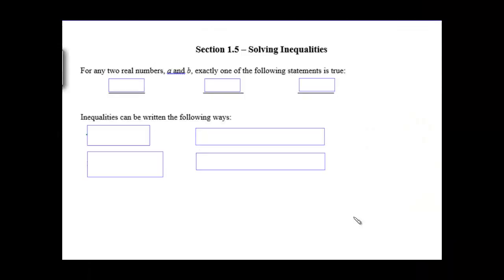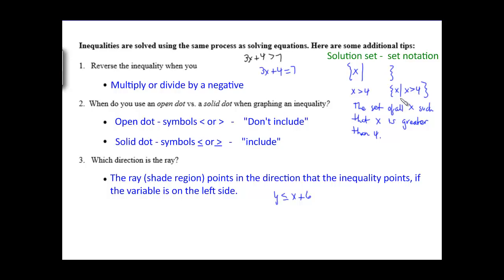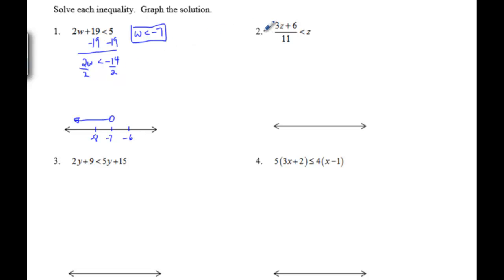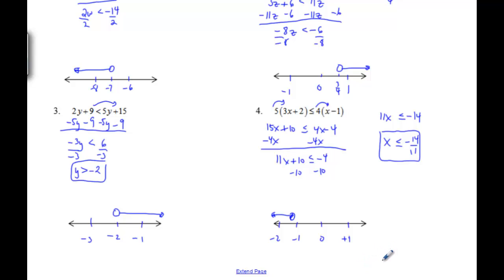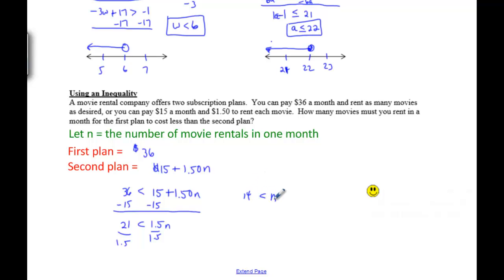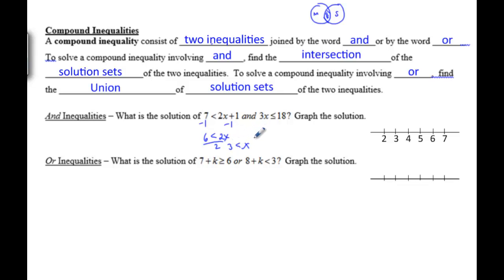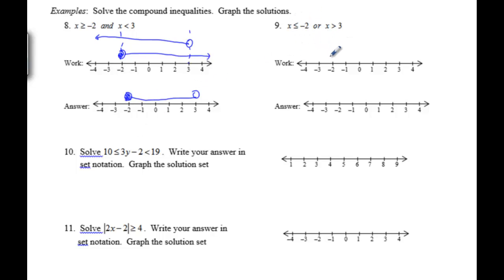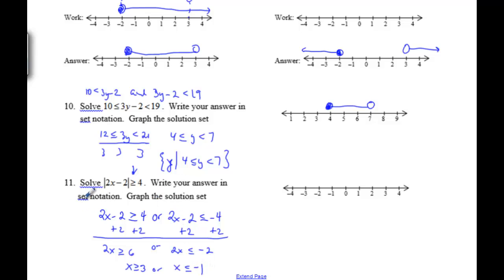Ch.1.5.solving Inequalities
Solving Inequalitites